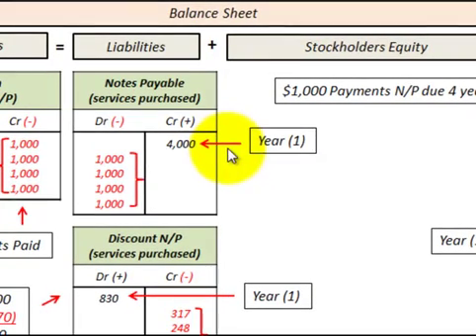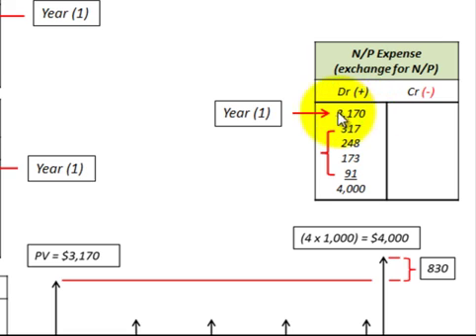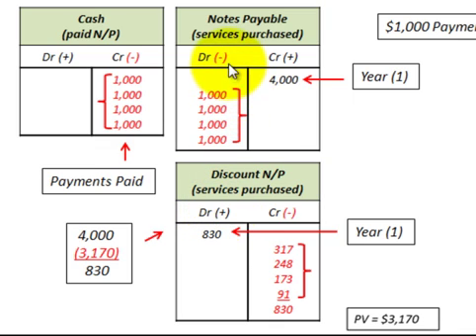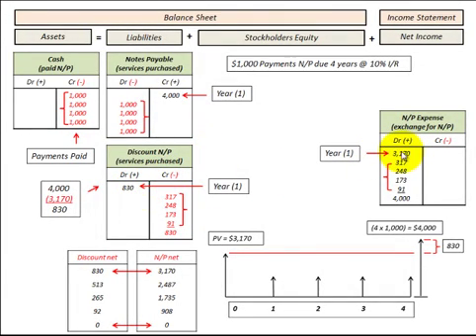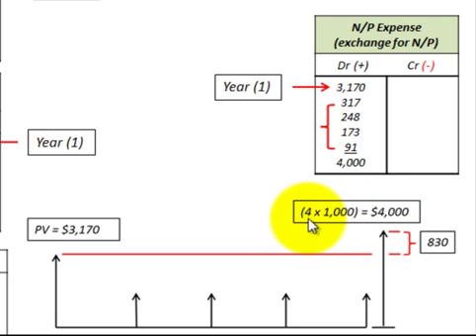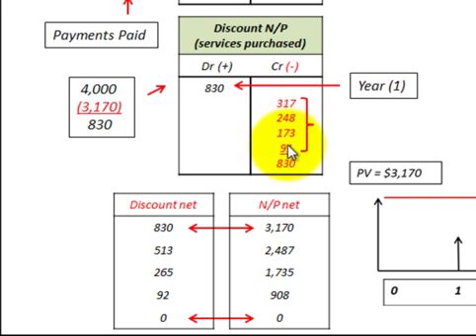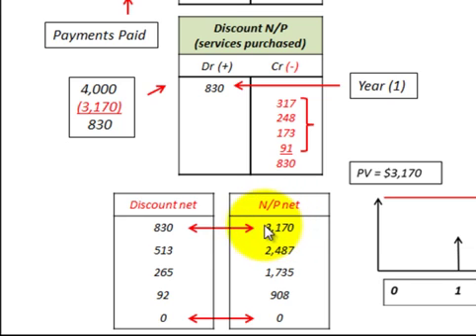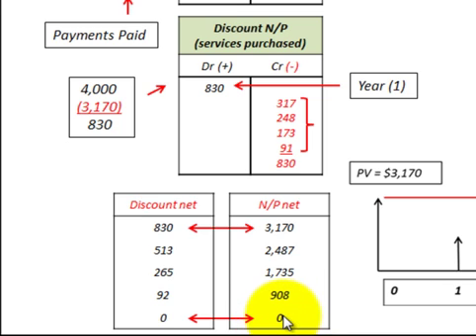Notes Payable (With Regular Payments) Accounting Journal Entries On B/S & I/S